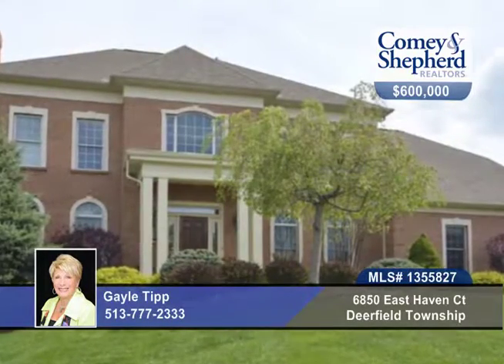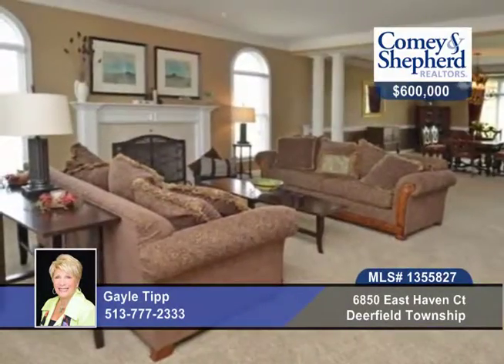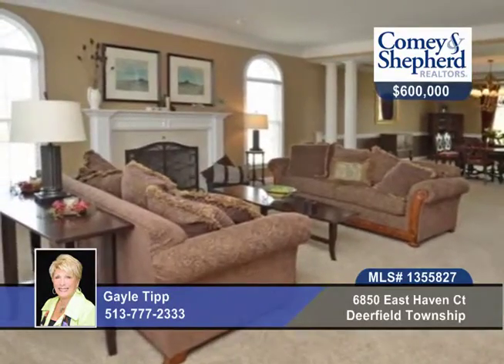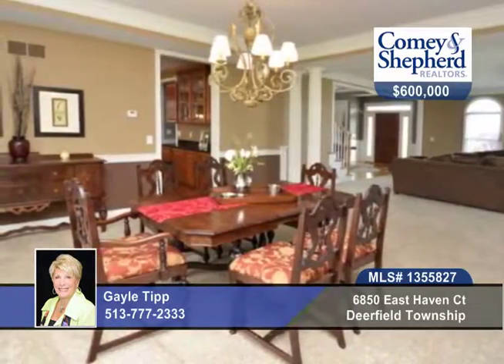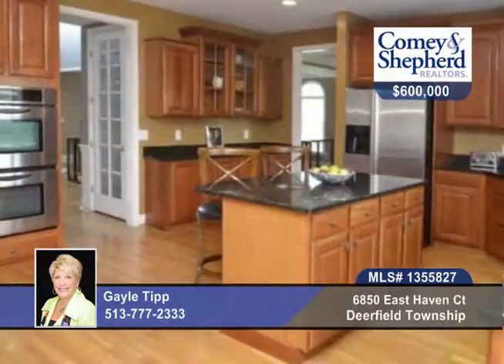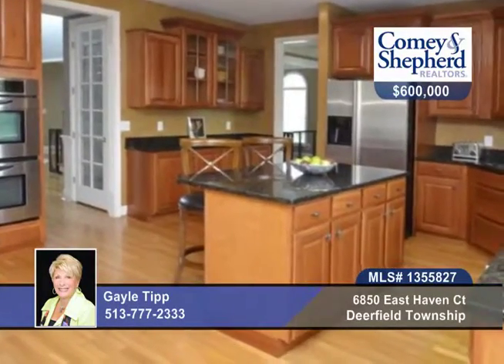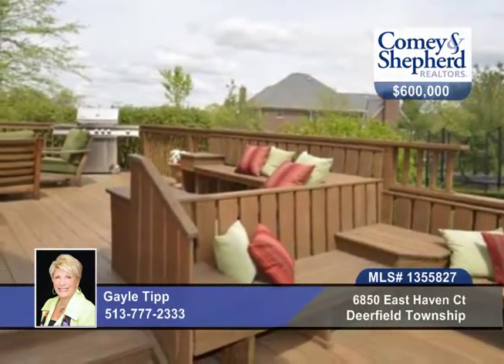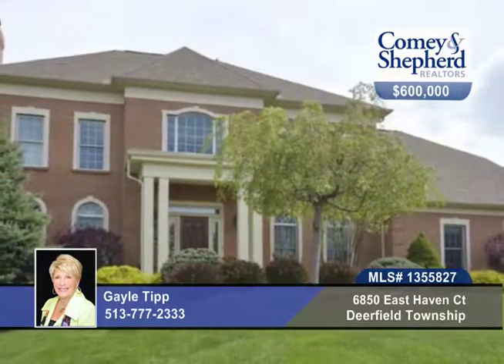Home for sale in Deerfield Township, OH | $600,000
5200+sf, fabulous floor plan, beautiful entry way, lrg DR, grmt kitchen w/granite cntrtops, 2 stry great rm, grand Master Ste w/sit area &amp; fireplace, glmr mstr bath, fin w/o LL w/media area, kitchenette, play area &amp; 5th bdrm/exerc &amp; fu bath